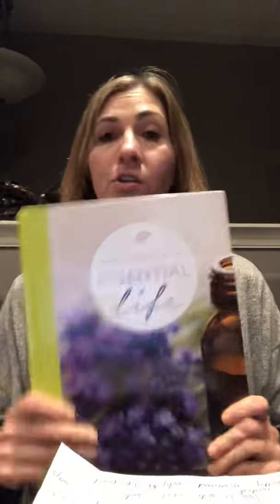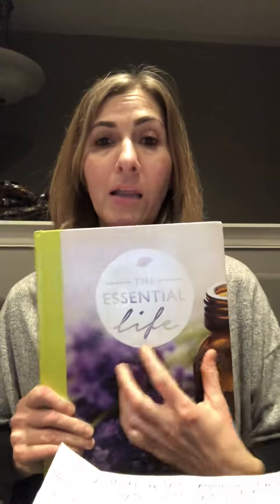I HAVE MY OILS NOW WHAT? Essential Oil Beginner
🛒 Shop my Favorite things:

2 oz glass spray bottles
104 Essential Oil Carrying Case
SpOIL your Pet: A Practical guide to using Essential Oils with dogs and cats
Spray Top Caps
Tool to Open bottles
Essential Oil Stickers

*The information provided is not intended to diagnose or treat any medical or mental health condition. Please consult your healthcare provider. I share personal uses.*